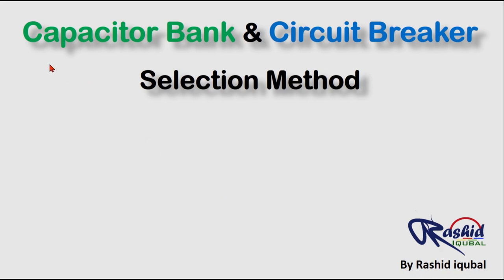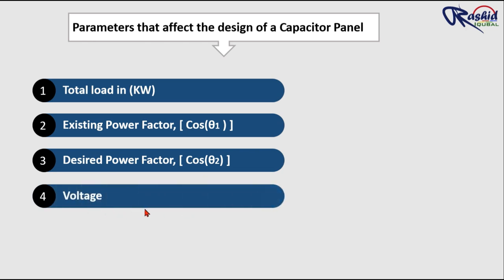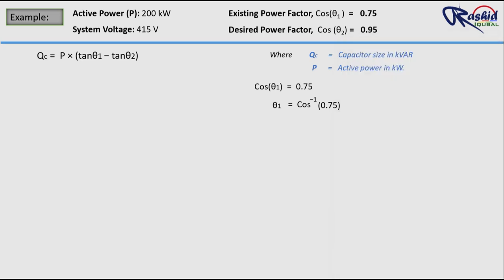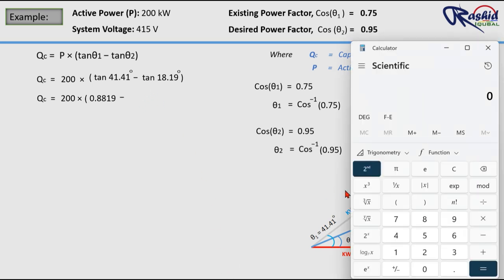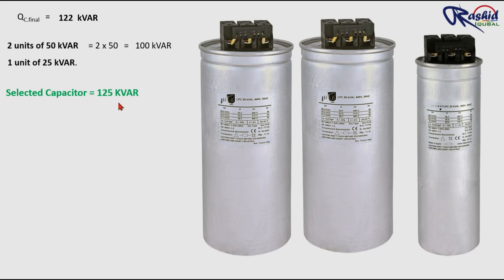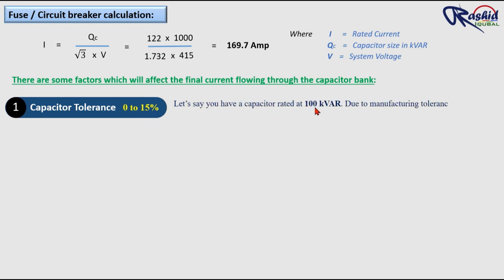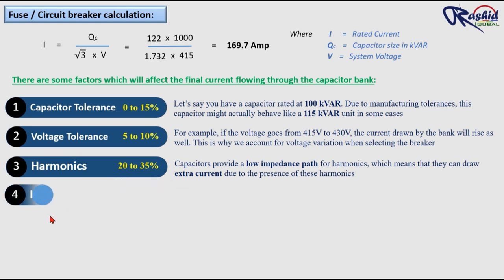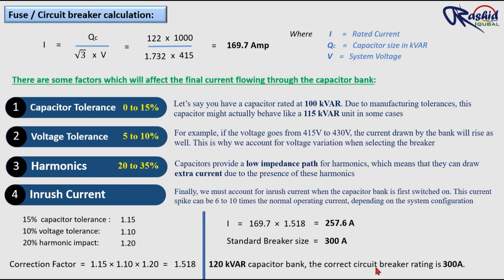Capacitor Bank and its Circuit Breaker size calculation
Learn how to calculate the capacitor bank and its Fuse/Circuit breaker size step by step. This quick guide will help you design safe and efficient electrical systems by understanding the key factors involved in sizing  capacitor banks KVAR and circuit breaker.

Quires;
1. How to Calculate Capacitor Bank Size for Power Factor Improvement
2. Step-by-Step Guide to Sizing Circuit Breakers for Capacitor Banks
3. Capacitor Bank Design How to Calculate Size and Select Circuit Breaker
4. Capacitor Bank Sizing Formula Explained Power Factor Correction Guide
5. Choosing the Right Circuit Breaker for Capacitor Banks Calculation Tutorial
6. Capacitor Bank Design & Circuit Breaker Calculation for Electrical Engineers
7. How to Calculate Capacitor Bank Size and Breaker Rating Electrical Design Tutorial
8. Capacitor Bank Installation Guide Sizing and Circuit Breaker Selection
9. Power Factor Correction Using Capacitor Bank Size and Breaker Calculation
10. Practical Guide to Capacitor Bank Size Calculation and Circuit Breaker Selection
11. Learn Electrical design